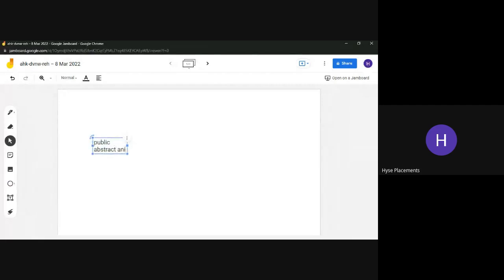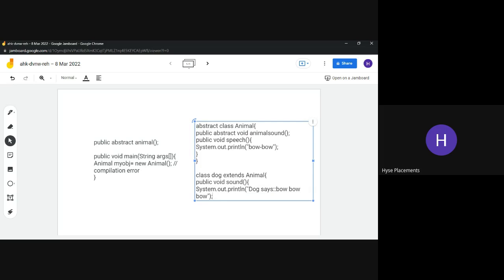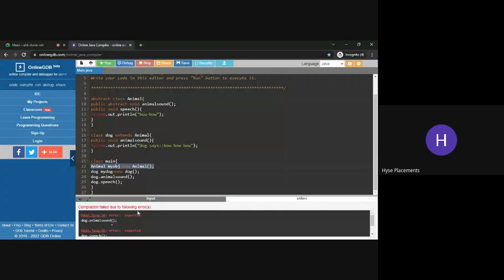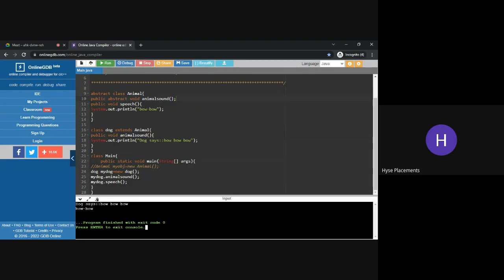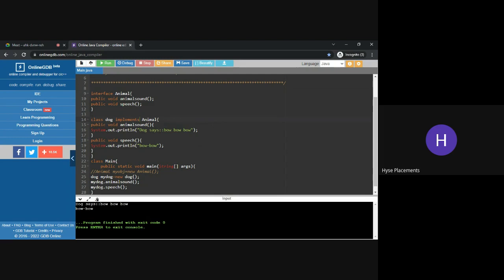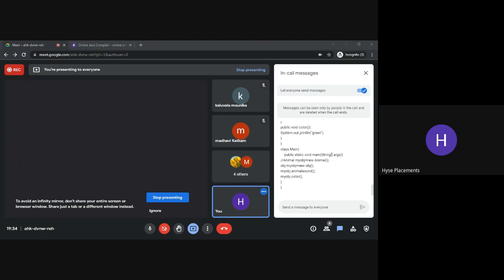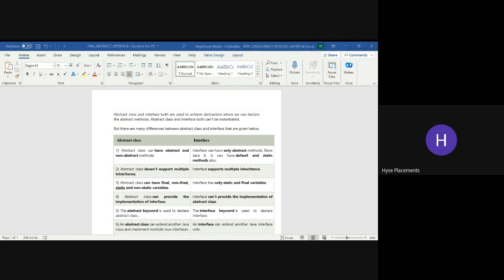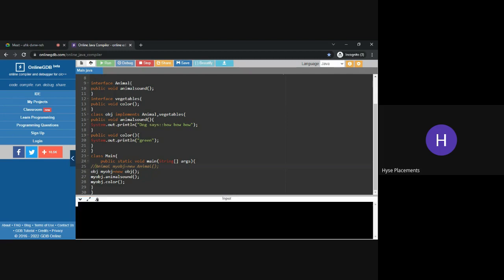Java Class No.17 By Hyse Digital Academy | Online Classes